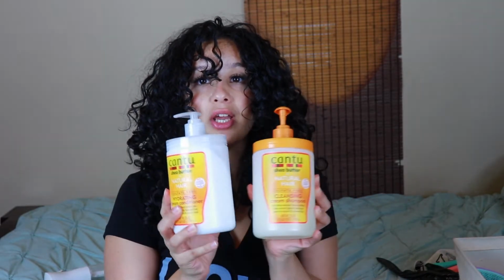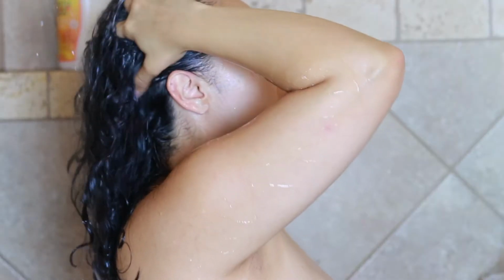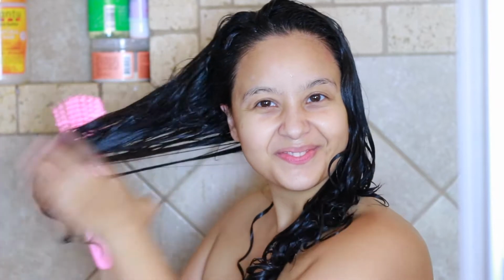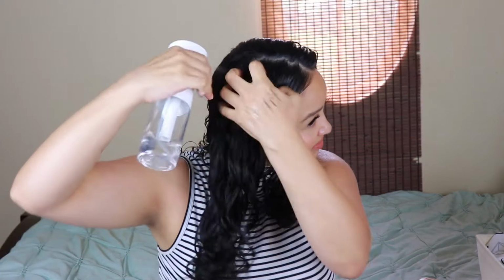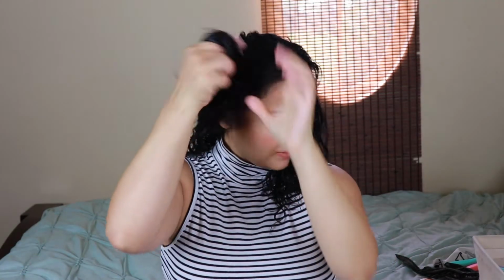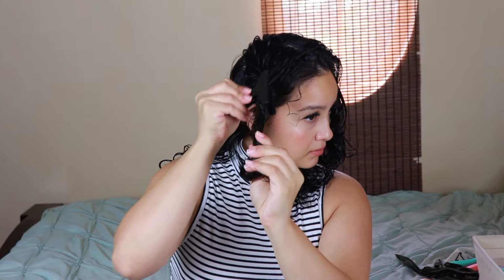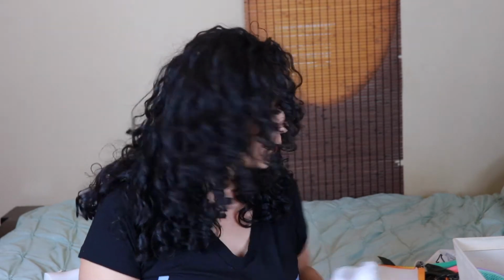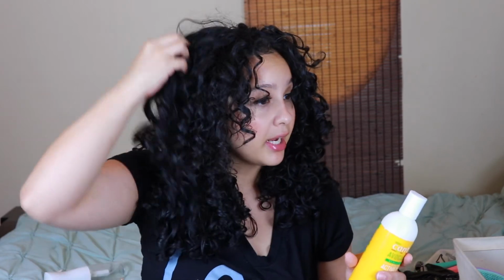TESTING OUT AFFORDABLE DRUGSTORE HAIR PRODUCTS| CANTU REVIEW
Hey guys! So I know that with this pandemic going on we may not have the extra cash to spend on pricey hair products so here I test out some Cantu Hair Products that are affordable to see how well they work.

Products:
-Cantu Cleansing Cream Shampoo
-Cantu Hydrating Cream Conditioner
-Cantu Avocado Curl Activator Cream